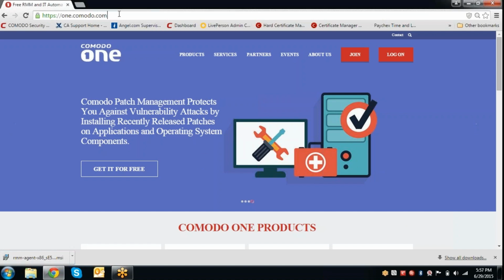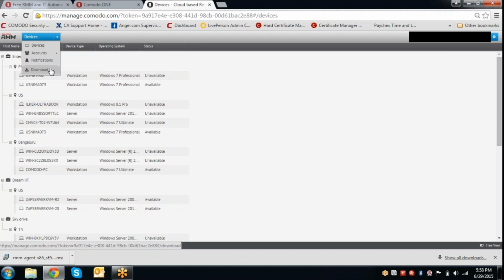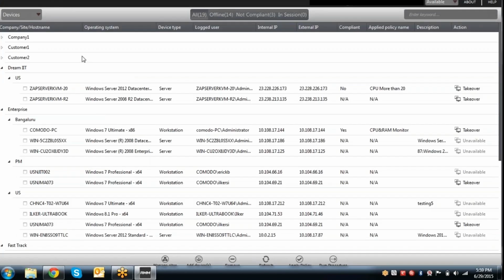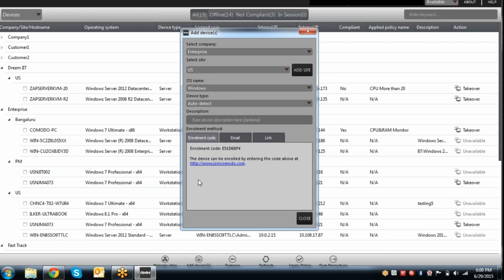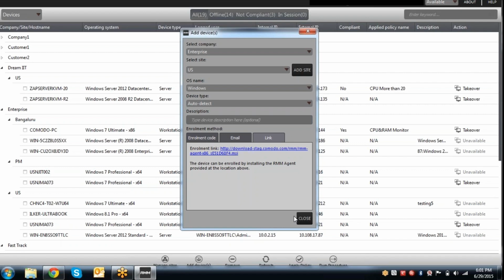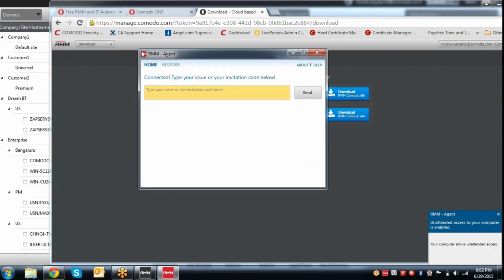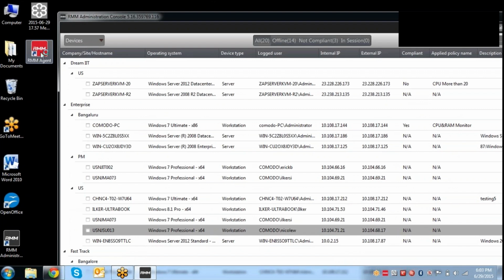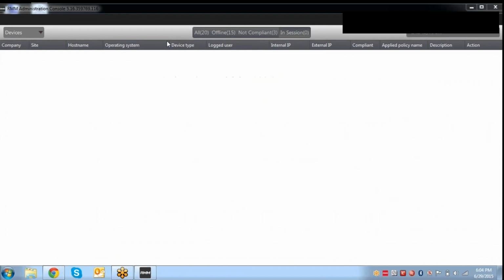a713h5 | Comodo One | Comodo One - RMM Deployment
Comodo One RMM - 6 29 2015.mp4